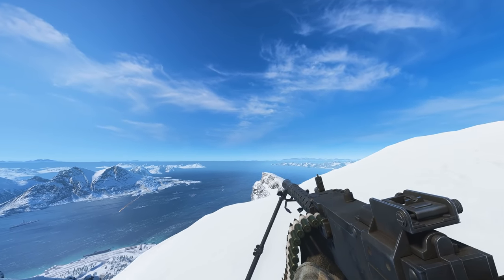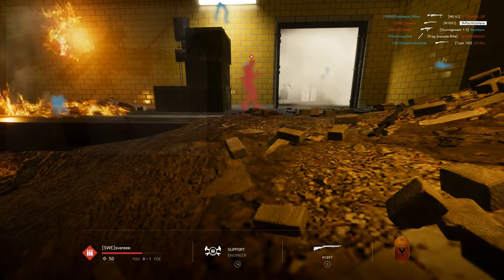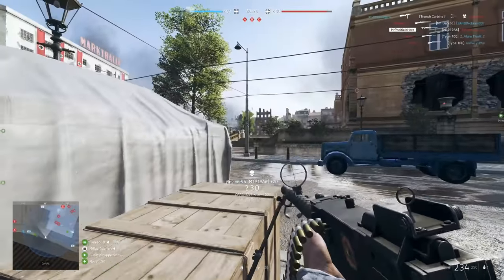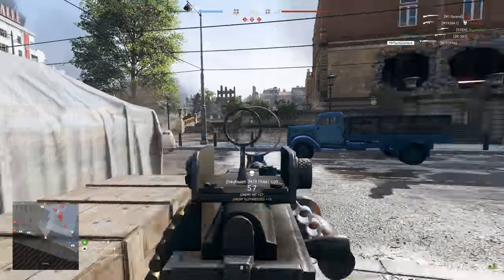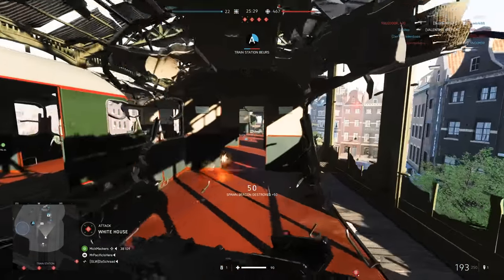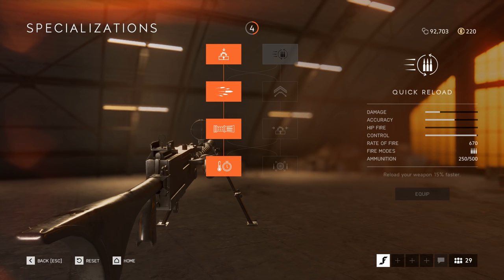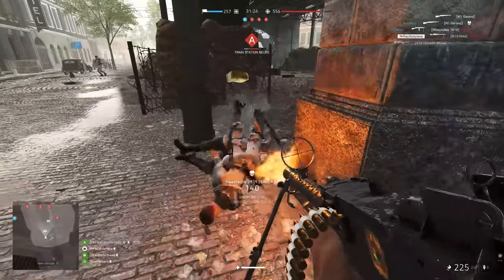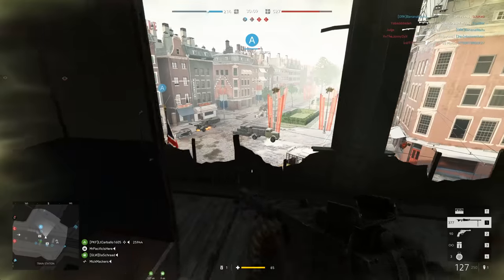The Beast in Battlefield V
Battlefield 5 introduced some iconic weapons recently. The Browning is one of my favourites alongside the M1 Garand. Le'ts take a look at the M1919 today and see how it performs.